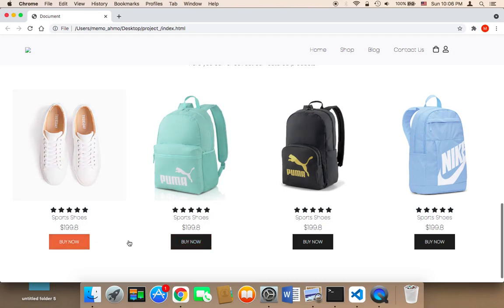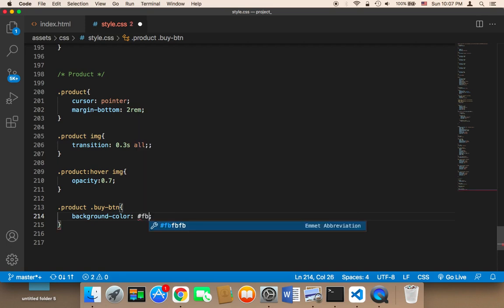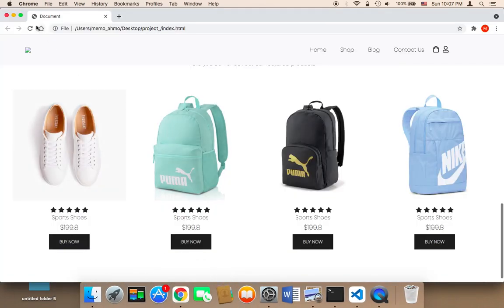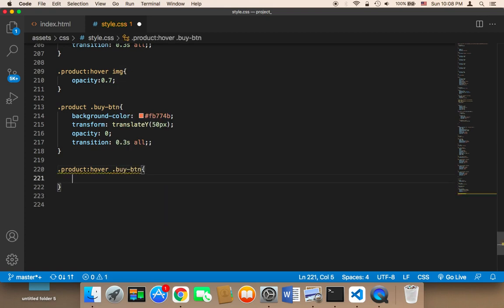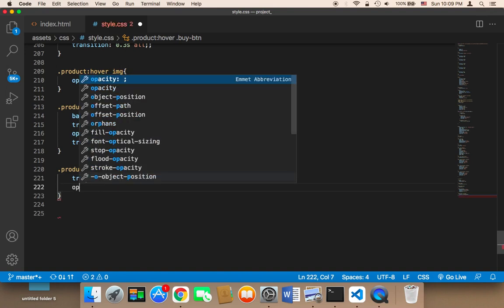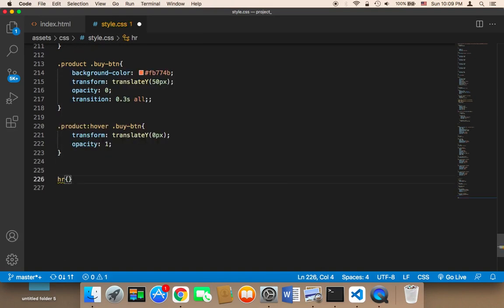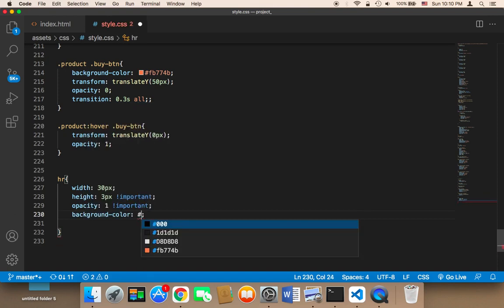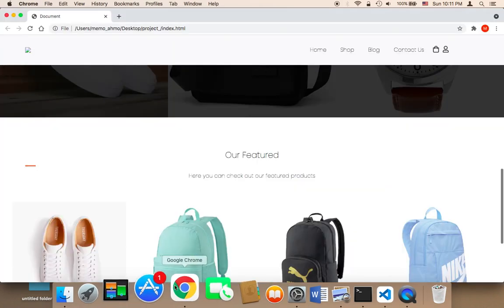Create E-commerce Website Using PHP - Part 20